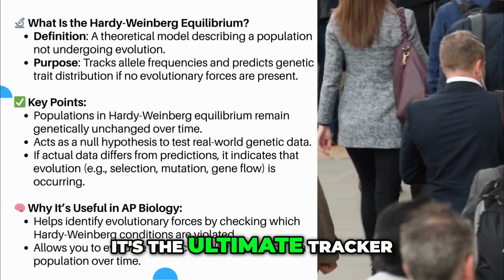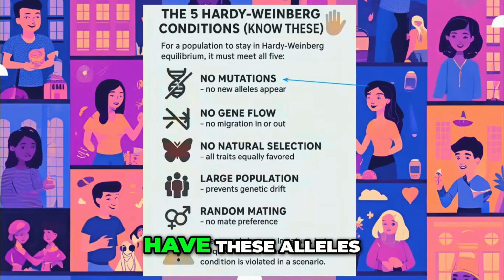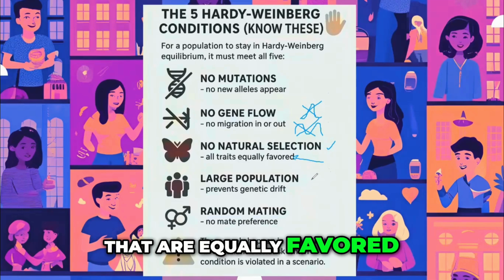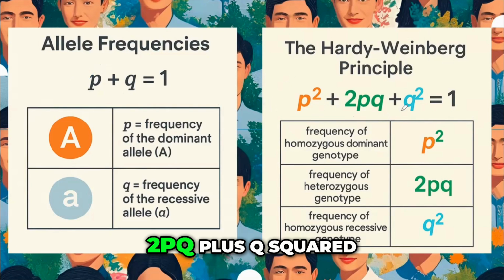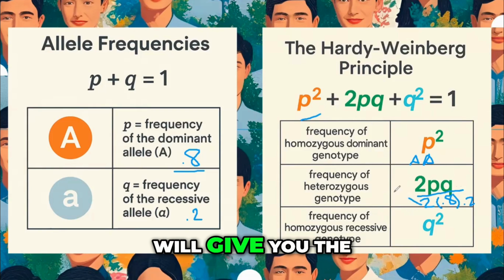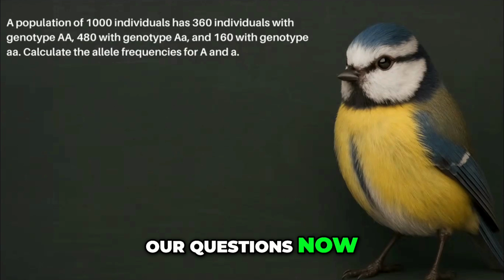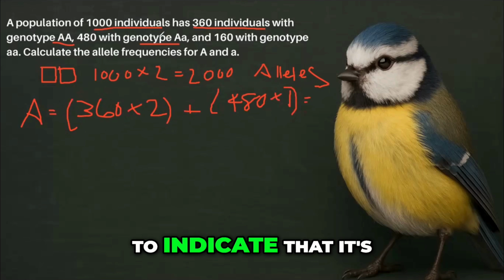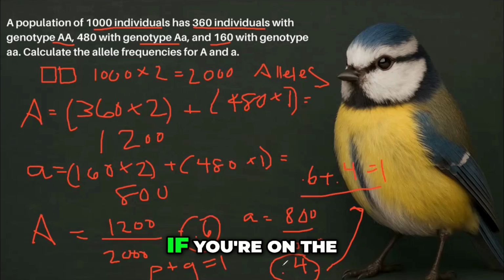7.5 Hardy Weinberg Equilibrium Problems - AP Biology Detailed RECAP MUST REVIEW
To solve Hardy-Weinberg problems, you use the Hardy-Weinberg equations: p + q = 1 and p² + 2pq + q² = 1. These equations describe allele and genotype frequencies in a population that is not evolving.

TIMESTAMPS
0:00 Disclaimer
0:50 What Is the Hardy-Weinberg Equilibrium?
3:00 Conditions for Hardy-Weinberg Equilibrium
7:03 Main Formulas to Understand for Hardy-Weinberg Equilibrium
10:14 Problem 1 Walkthrough
11:11 Problem 2 Harder Problem Walkthrough